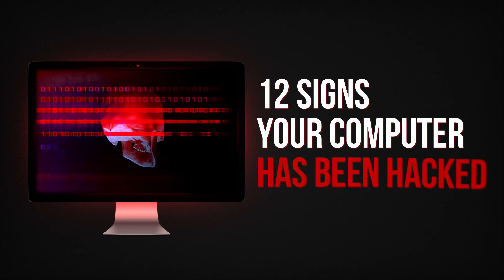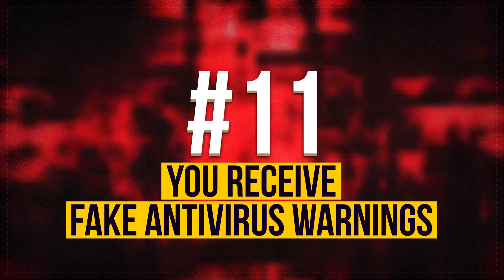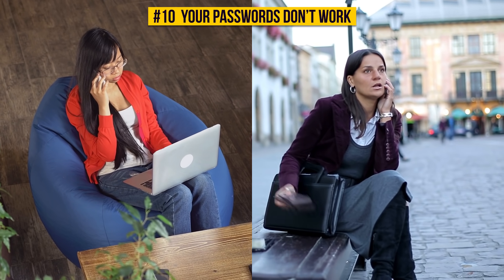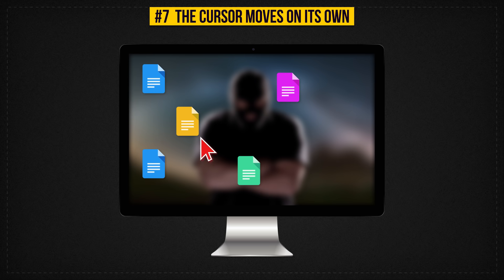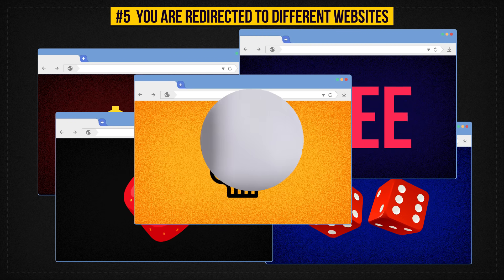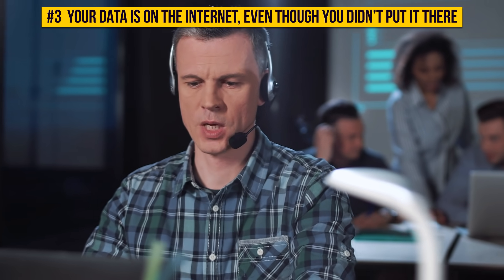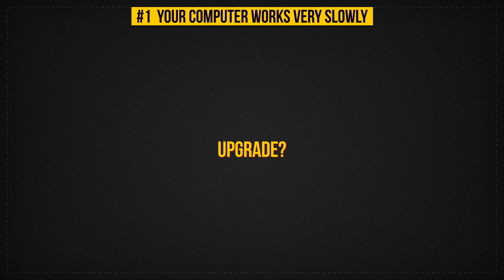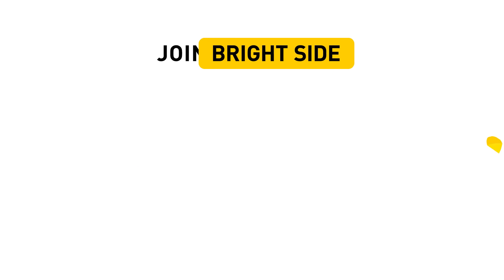12 Signs Your Computer Has Been Hacked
There are important signs your computer has been hacked and your data has been stolen. What should you do? Learn the easiest ways to protect your computer from hackers.
Cyber attacks have recently become a very popular problem, so everyone is worried about protecting their data. To prevent your passwords or other important data from being stolen, you have to pay attention to any changes on your computer.

TIMESTAMPS
The antivirus is switched off 0:49
You receive fake antivirus warnings 1:29
Your passwords don’t work 2:05
Your number of friends has grown 2:59
New icons appear on your dashboard 3:25
The cursor moves on its own 3:50
Your printer doesn’t work properly 4:30
You are redirected to different websites 5:02
Your files are deleted by someone else 5:36
Your data is on the internet, even though you didn’t put it there 6:06
There is unusual webcam behavior 6:56
Your computer works very slowly 7:28
What you should do 8:19

SUMMARY
What you should do:
• Warn your friends and other people to whom you sent emails that your computer has been hacked. Tell them not to open messages from you and not to click on any links from you.
• Tell your bank about a possible leak of your data. Find out how to protect your money.
• Delete all unfamiliar programs and also those you can’t launch.
• Install a reliable antivirus, and scan your system. Some companies make trial versions.
• Change the passwords on all your accounts.
• If you still feel that the problem is not solved, ask a specialist.